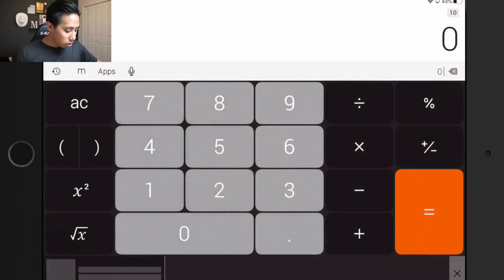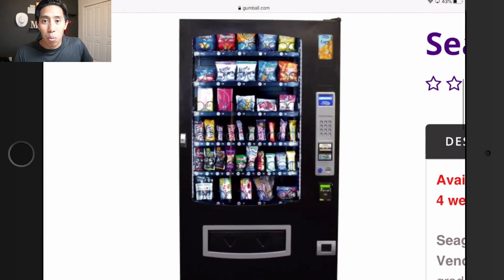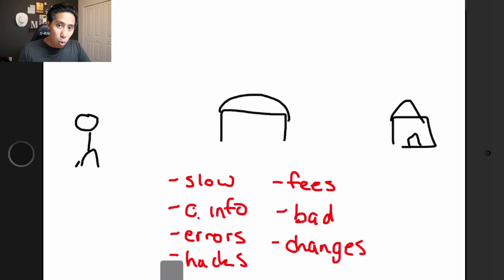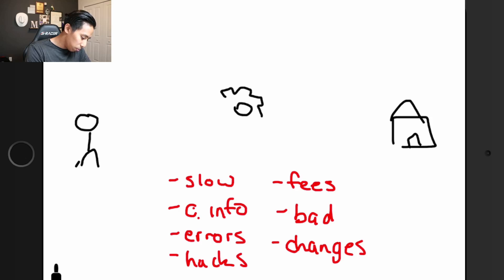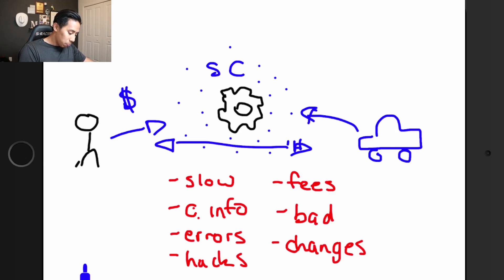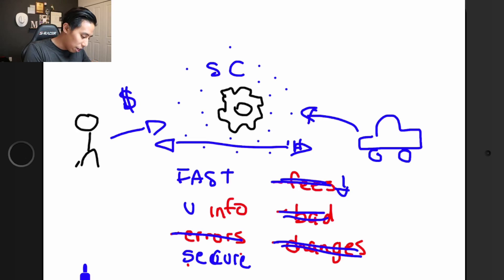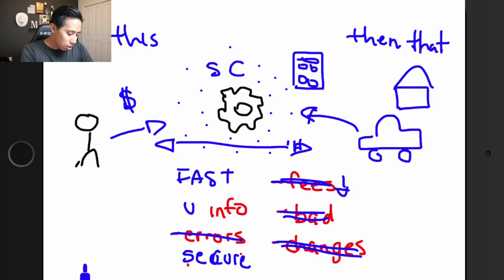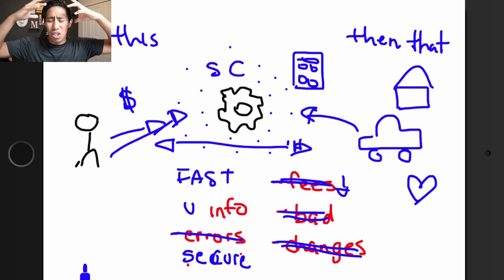Smart Contract Explained With Stick Figures (2021) Crypto For Newbies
Timeline
0:00​ - Intro
1:00 - The Easiest Way to Understand a Smart Contract
2:30 - The Problem in the World
3:19 - The Worst Parts of the current system
4:59 - Can I buy a car with a smart contract?
6:26 - How Smart Contracts are solving the problems
8:18 - Changing the world and industry disrupter
9:12 - How it could save lives

My Public Address To Receive BTC
1P35hMvpLnDo57DUG6okWJyMfha6TN78ab

I would like to video interview a representative from the project team (dev/CEO/founder/rep) that I can have a healthy discussion by asking questions and going back and forth.

I want to be able to speak openly and honestly and give your team an opportunity to stand on your project and defend it and tell us all why it's something we should invest in.

In a wild west world of cryptocurrency, I value transparency and honesty the most. If you think you have a worthwhile project, I think it would be easy to defend.

We can talk about fair payment for me next if you are ok with the video interview.

If you are new to this channel my name is Aaron Mamuyac. I own a 6-figure Social Media Marketing Agency. I've been in business for 4 years now. I like to talk about entrepreneurship, social media marketing, and business. I recently started investing in cryptocurrency. Join my journey as I explore bitcoin and the world of crypto.

I'm on a journey to 1 Bitcoin!

On this channel, I never give financial advice. I am not a financial advisor and I always suggest doing your own research before investing in anything. My channel fully focused on giving information and my own personal predictions of Cryptocurrencies. Thank you for stopping by and good luck on finding the next big coin!